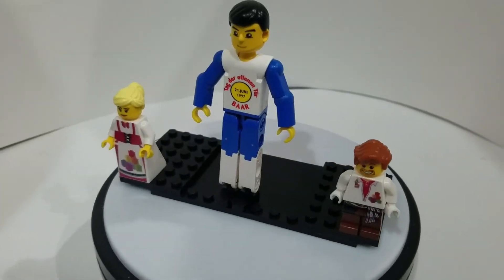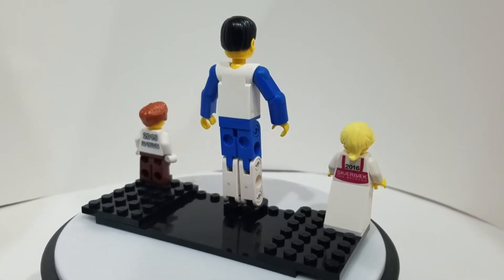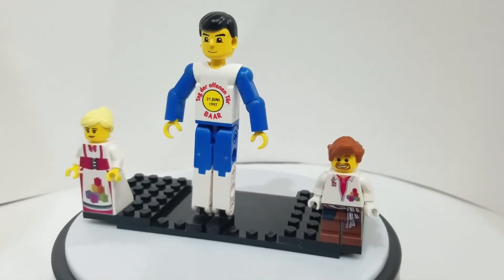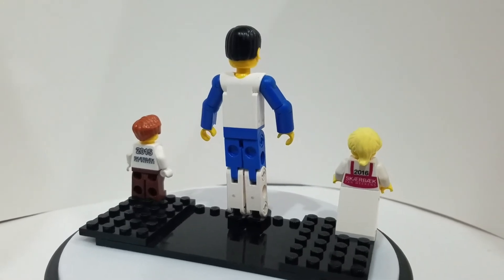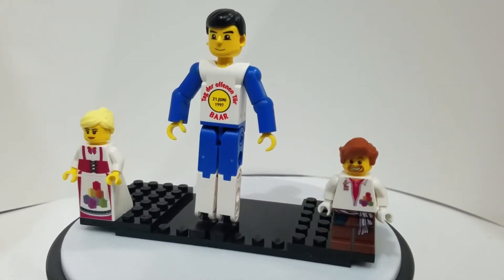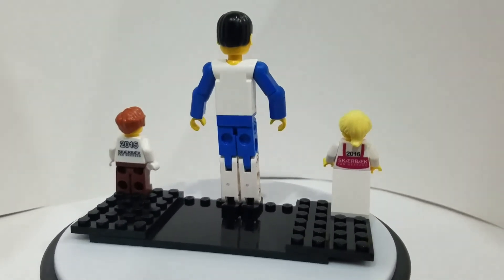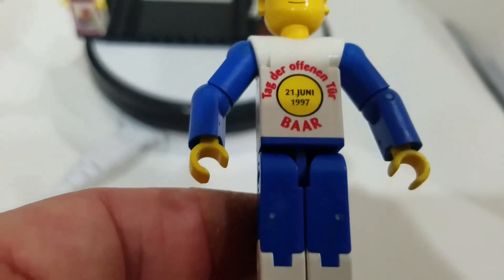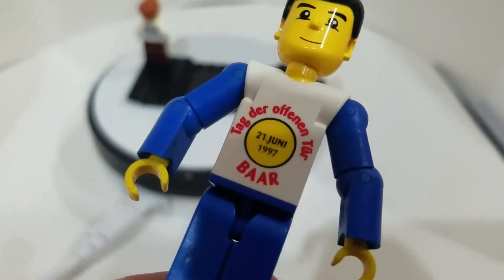Lego Technic Minifig Tag der offenen Tür 1997 BAAR Switzerland Very Rare